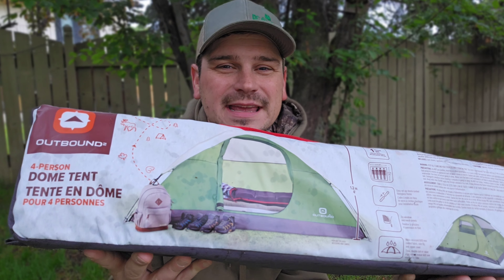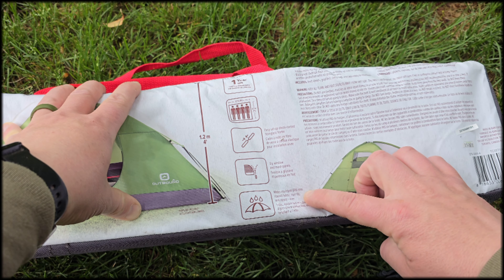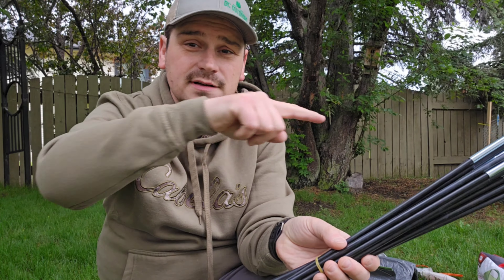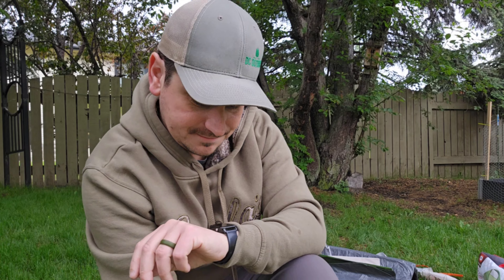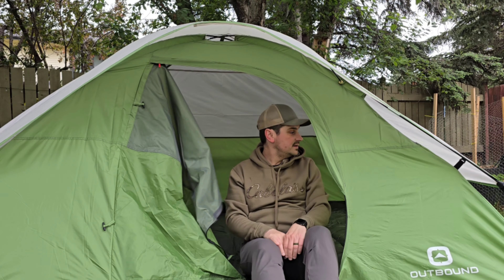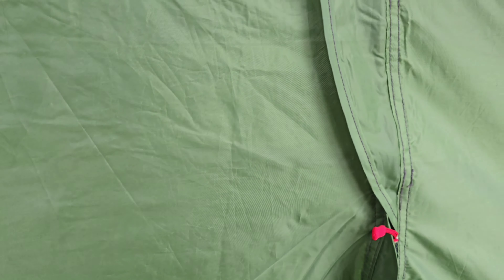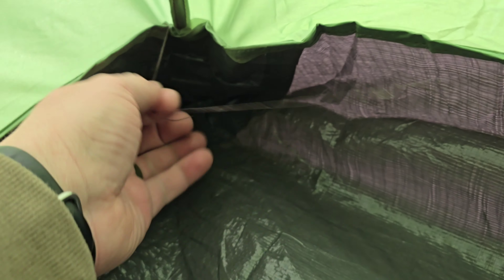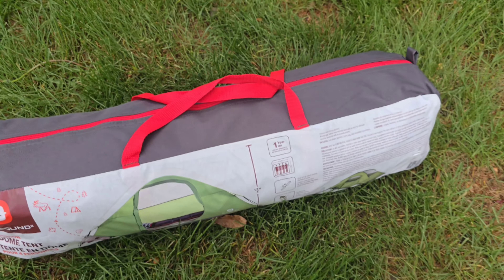Best Affordable 4-Person Tent - Tested & Rated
I bought this $80 Tent from Canadian Tire. Is it Worth it?

I purchased this 4-Person (3-Season) Dome Tent from Canadian Tire. In the video I'll be Unboxing, Setting it Up and giving you a first review.

You'll see what's in the box, how to set it up and you'll here my verdict. Is this $80 Tent worth it? Who would this be a good tent for?

Timestamps:
0:00 Intro, Overview & Features
2:38 Unboxing & Setting Up The Tent
9:19 Inside the Tent
12:07 Is it Worth It

THANKS to  @ProgRockDan1   for the DC OUTDOORS INTRO SONG